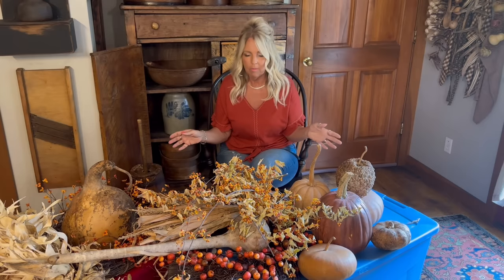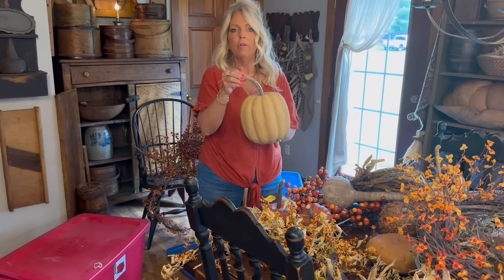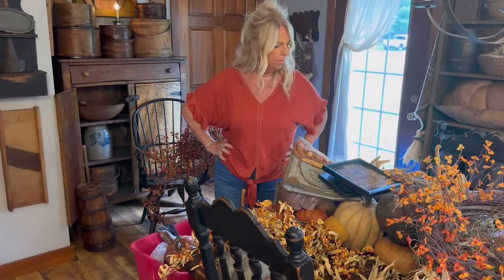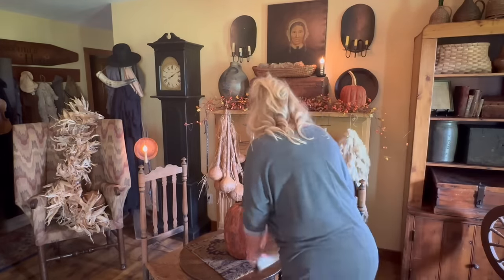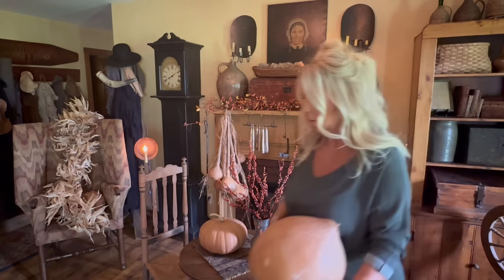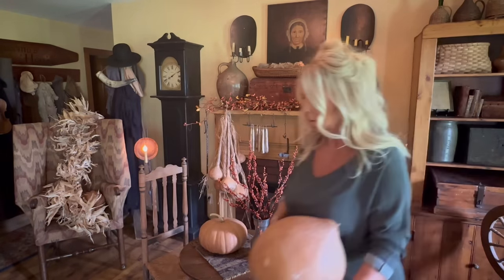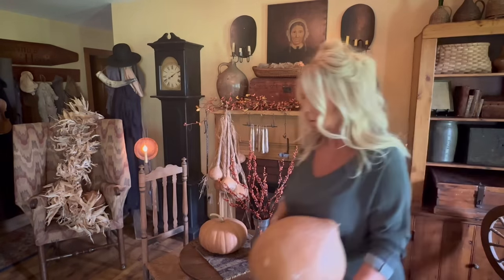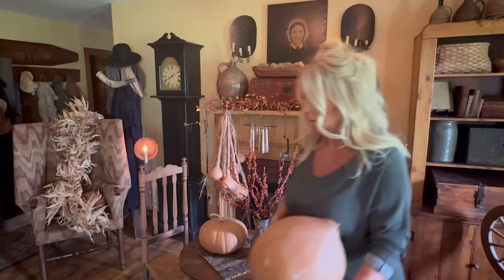Let’s Decorate my House for Fall!! Mixing Pumpkins & Drieds with Primitive Antiques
Let’s decorate for Fall!!  I’ll take you with me as I decorate several areas of my home.  I’ll show you how I like to mix pumpkins, drieds, florals and corn stalks/shucks with my primitive antiques.